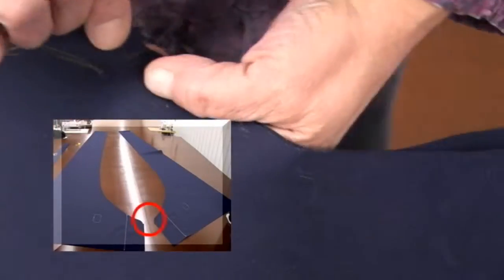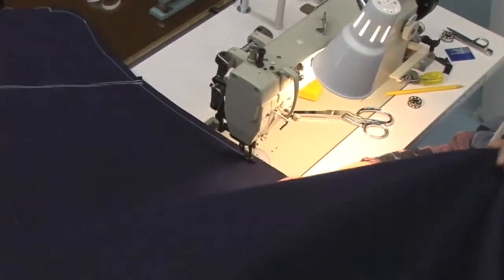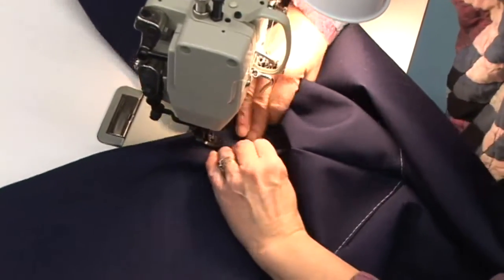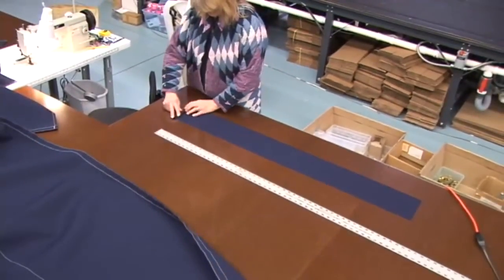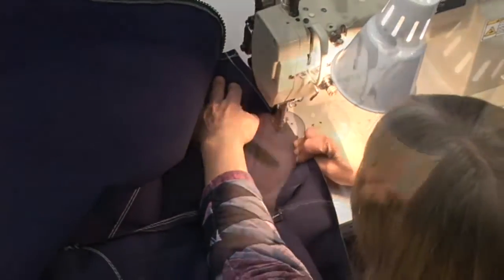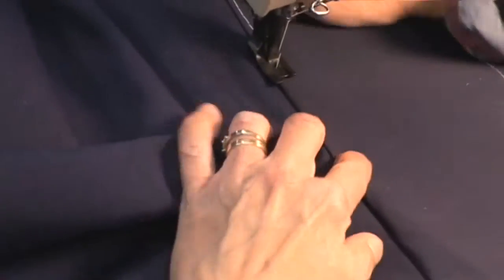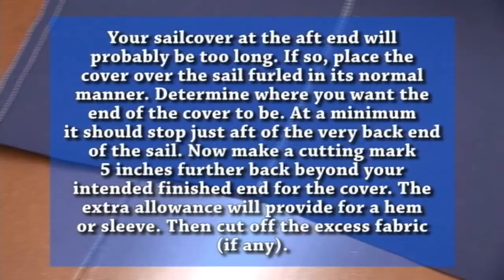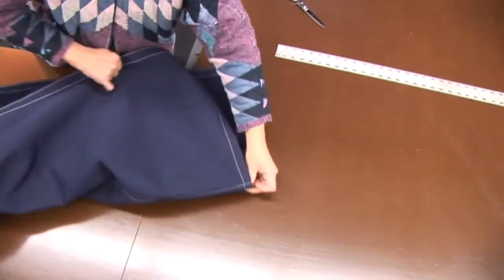Building a Sail Cover Kit - Part 3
This is a video shows how to build a sail cover from the Sailrite sail cover kit. Each and every step of the construction process is shown in this video. The sail cover kit also includes excellent written instructions. Order the kit and make one for yourself or order a sail cover finished from the Sailrite loft. Part 3 of 5.